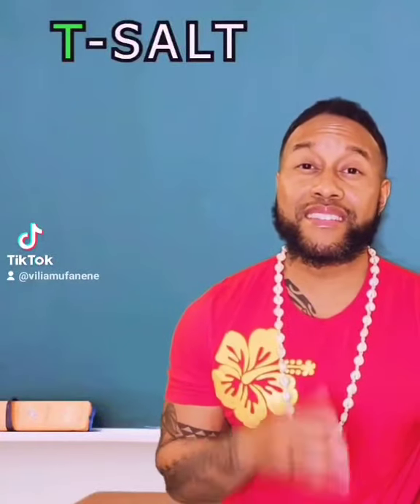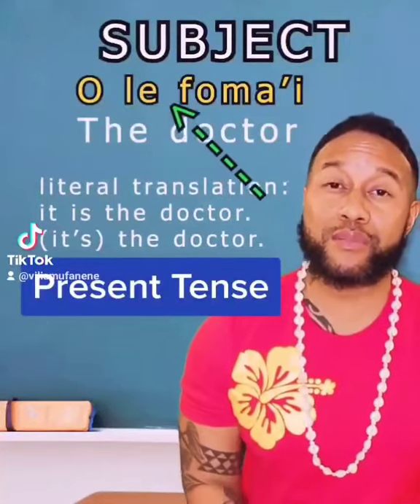Samoan language for beginners O Subject Tense Marker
Samoan Subject/Noun tense marker "O"